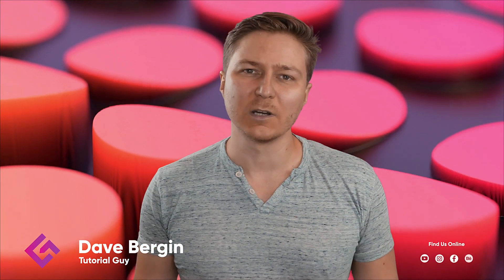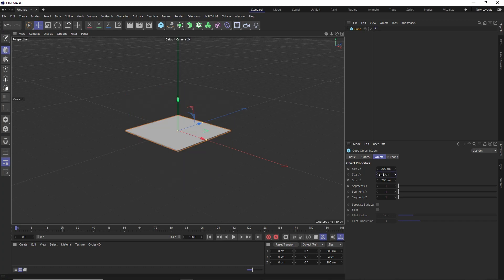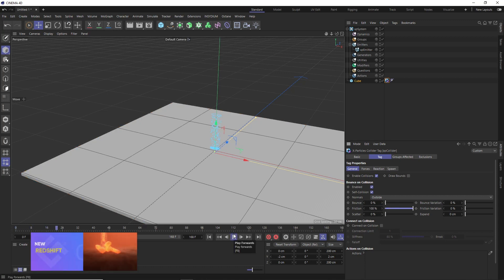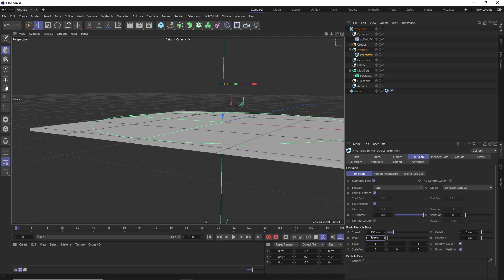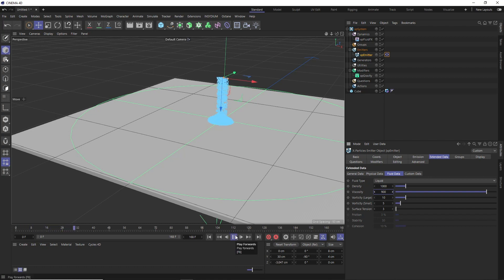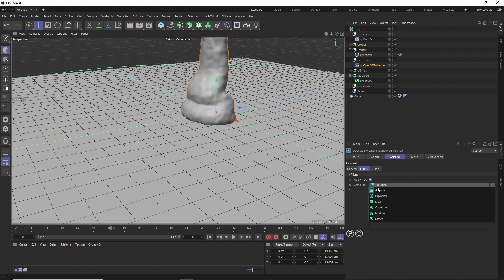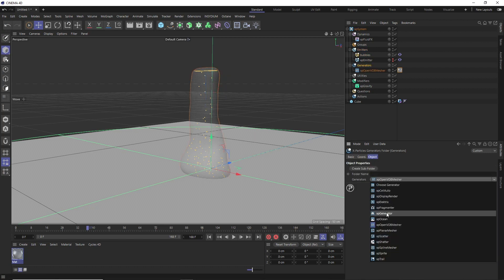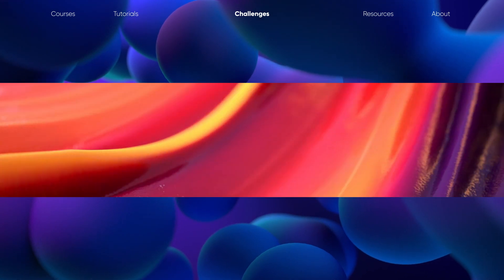Honey with Bubbles in Cinema 4D and X-Particles (Free Project)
Today we'll be creating dripping honey with bubbles in X-Particles and Cinema 4D. We'll create the honey with xpFluid dynamics in X-Particles and C4D.

▼ FOLLOW US ▼